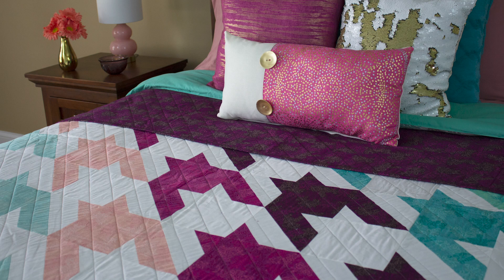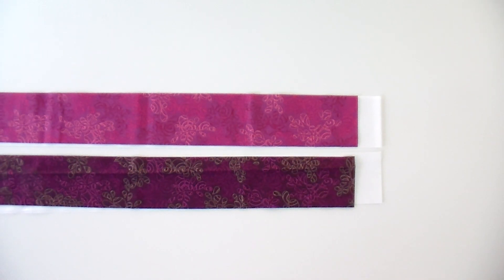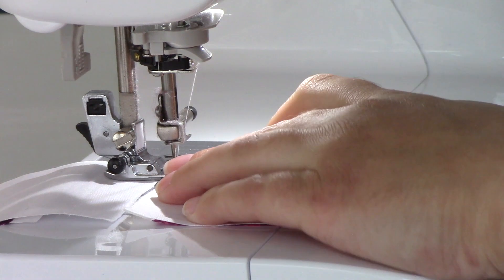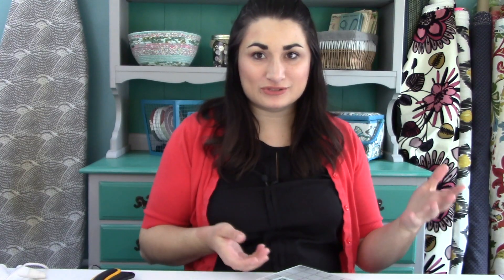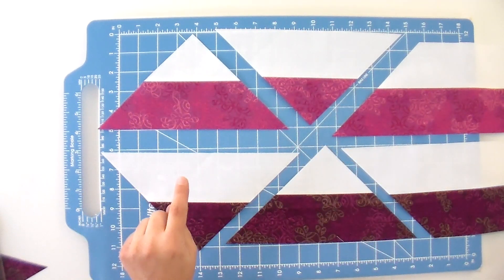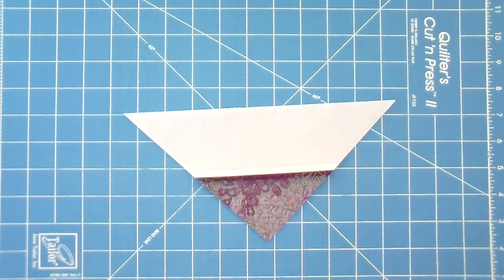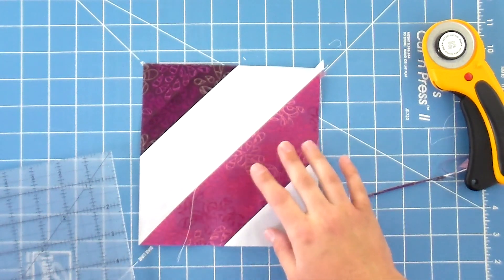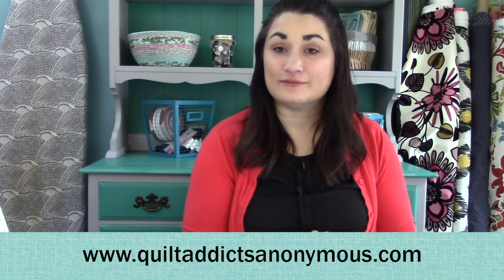Houndstooth - Easy Strip Pieced Triangle Pattern - Simple Quilts for the Modern Home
Learn how to make Houndstooth, from my first book, "Simple Quilts for the Modern Home."

Houndstooth is a fast and simple quilt that will allow you to make a bed-sized quilt quickly while building your skills. It also is really easy to customize the colors of this quilt to match your home decor, or you can get a kit to match the original.

In this tutorial I walk you through how to strip piece, how to use the 45-degree lines on your 6x24-inch ruler to cut half square triangles, how to work with directional fabric and how to pin so you get perfect points every time.

This tutorial is meant to be a supplemental guide for people who are visual learners and want to see the quilt being assembled in addition to reading the instructions and assembly diagrams in the book. All of the cutting instructions, yardage requirements and everything else you need to make this pattern are included in "Simple Quilt for the Modern Home".